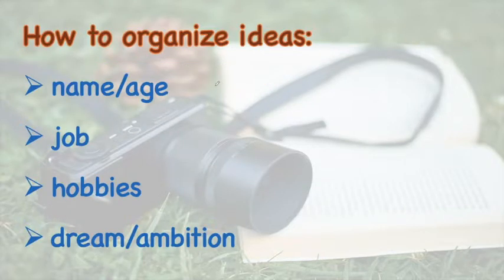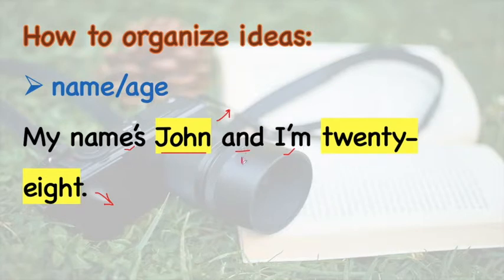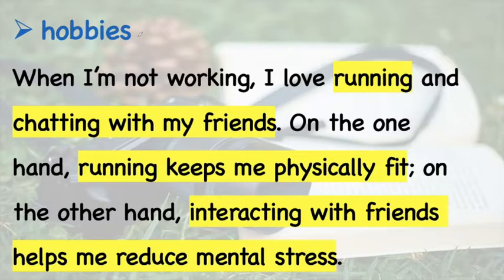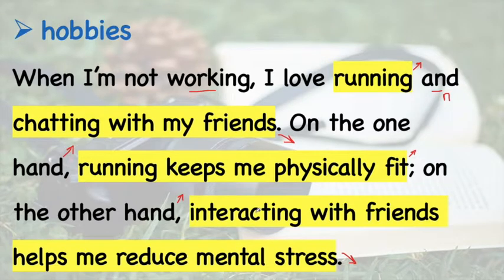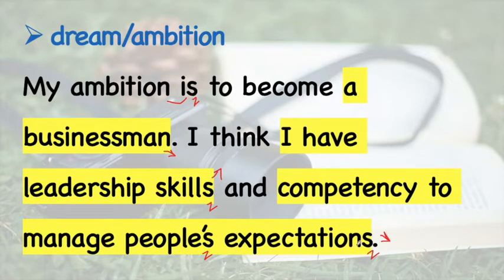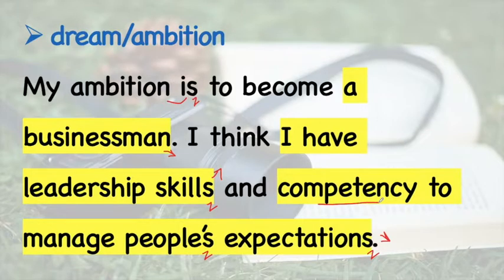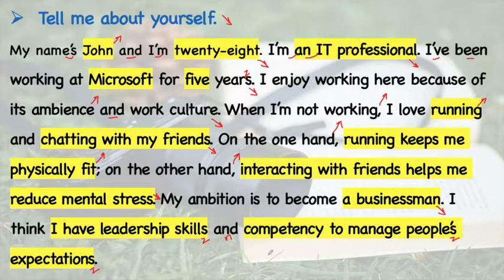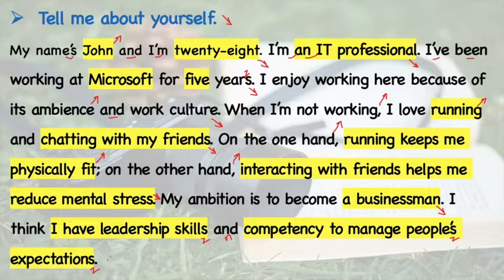Lesson 1 || Introduce Yourself || English for Pre-Intermediate & Intermediate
This video is for English Pre-Intermediate or Intermediate students. This is the first lesson of the series. In this lesson students will learn how to introduce themselves. More lessons will follow soon.

Regards